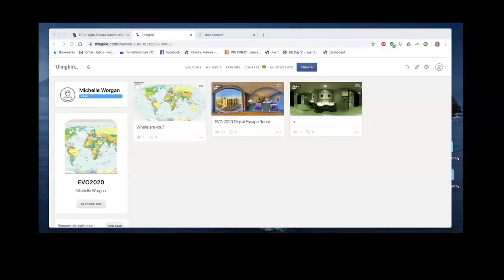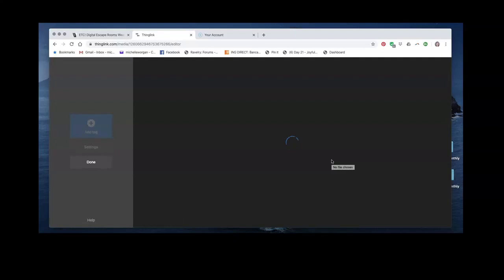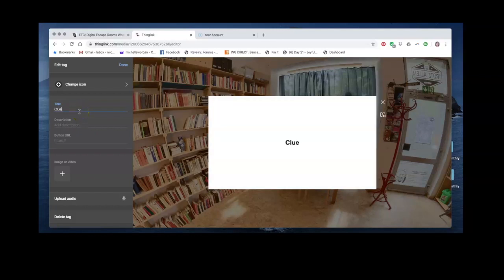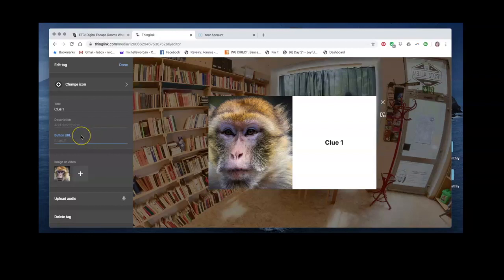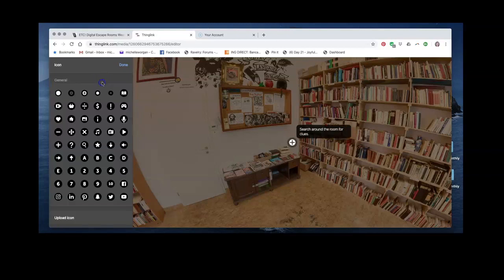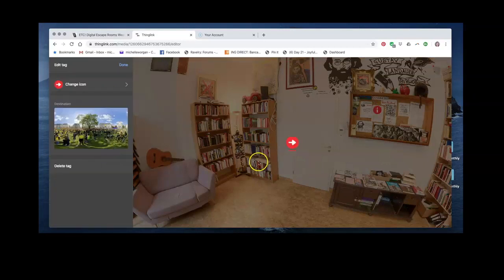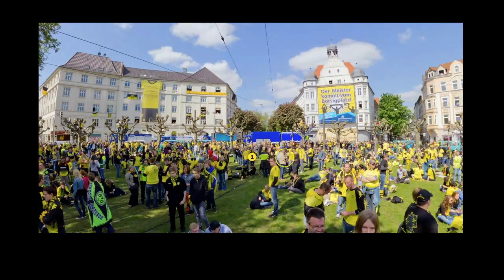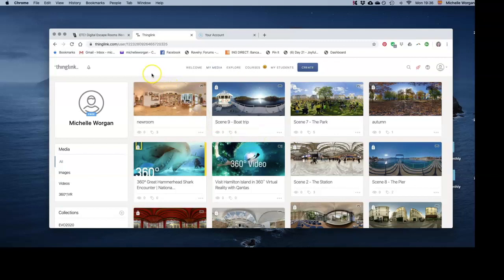Creating a simple scene in Thinglink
This video is about how to start a simple scene in Thinglink to create a digital escape room.